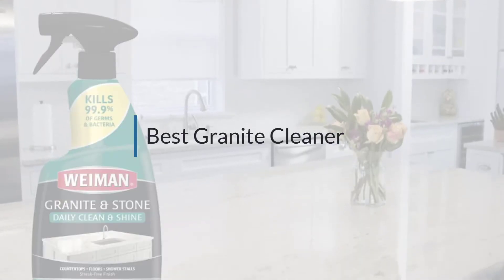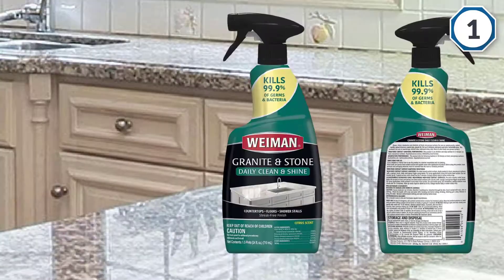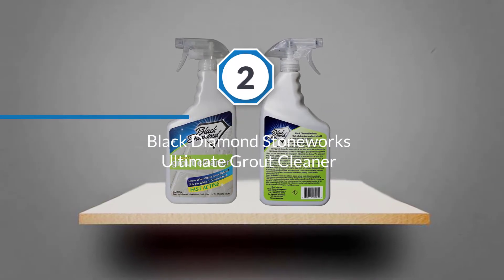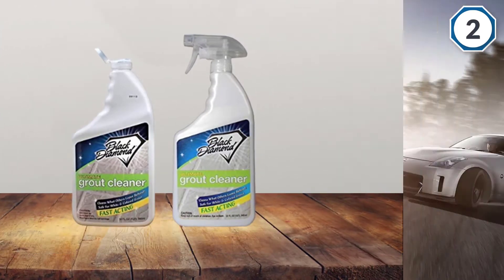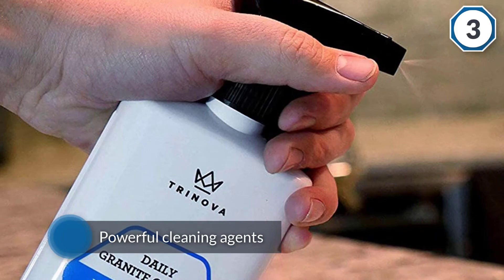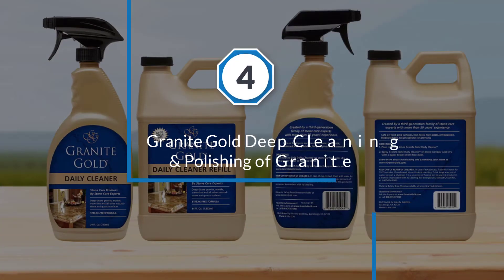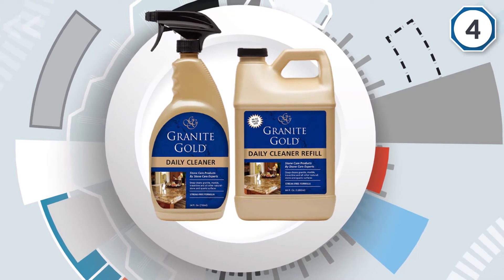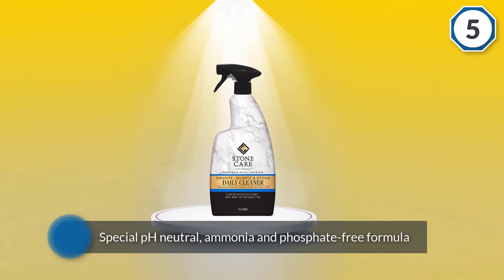Top 5 Best Granite Cleaners Review in 2023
Best Granite Cleaners Featured in This Video:
0:17 1. Weiman Disinfectant Granite Daily Clean & Shine
1:18 2. Black Diamond Stoneworks Ultimate Grout Cleaner
2:18 3. TriNova Granite Cleaner and Polish
3:19 4. Granite Gold Deep Cleaning & Polishing of Granite
4:19 5. Stone Care International Granite Cleaner

What Is a Granite Cleaner?
A granite cleaner is specifically designed to care for natural stone. It gently cleans and polishes the stone so that its beautiful colors, natural veining, and unique patterns are revealed. Just one application of a granite cleaner will transform your dull natural stone countertops into highly polished surfaces that look like a professional showroom exhibit. Highly versatile, granite cleaners can also be used for a wide range of stone surfaces such as marble, limestone, quartz, or other sealed stone surfaces.